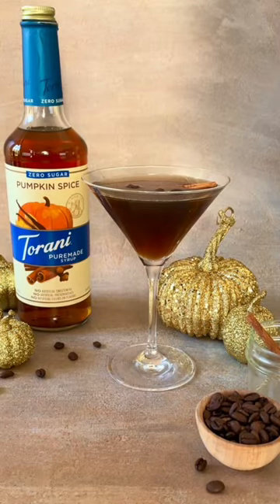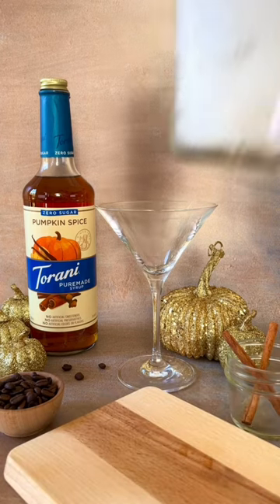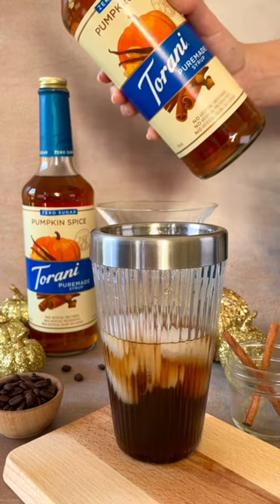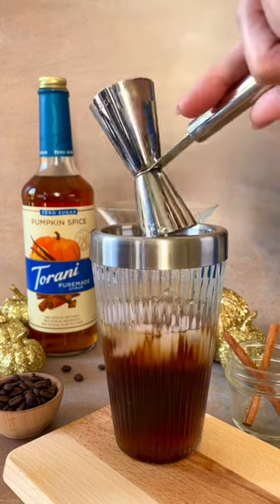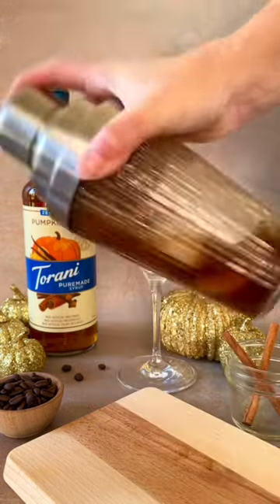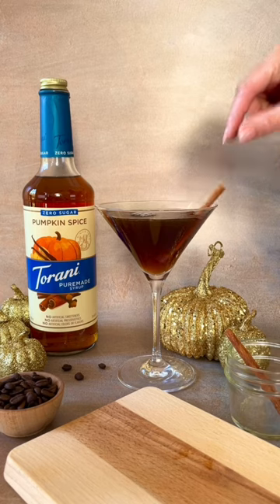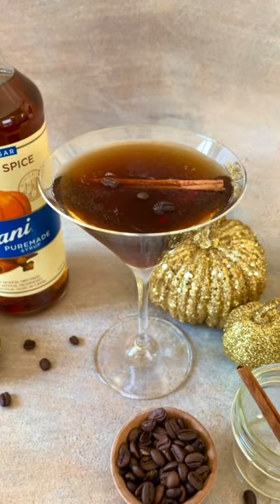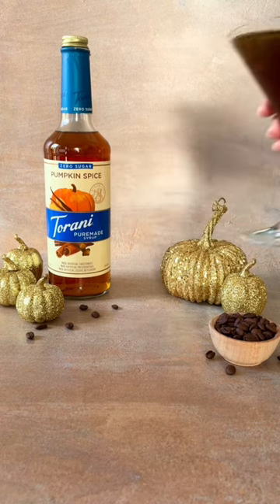ad Low-Sugar Pumpkin Spice Espresso Martini 🎃🍁🍸